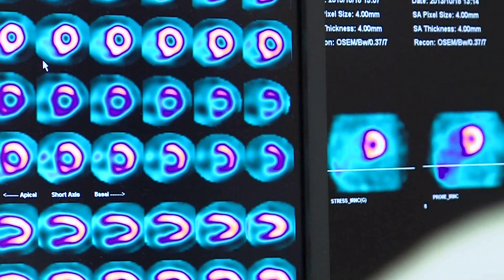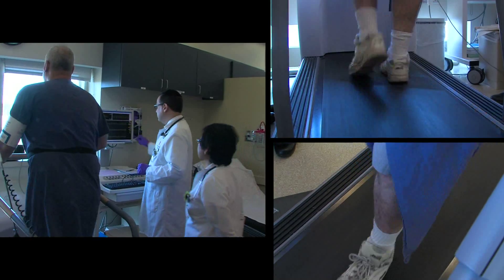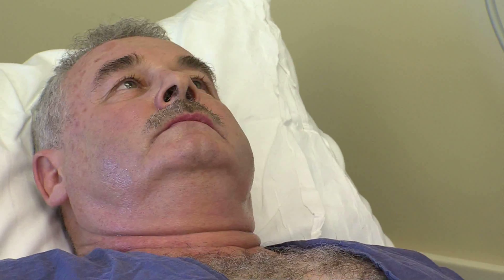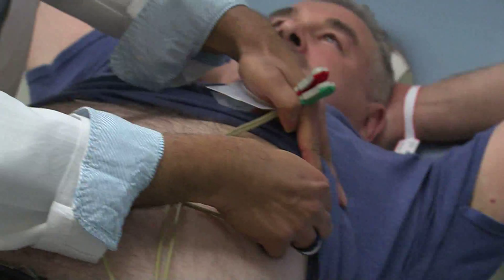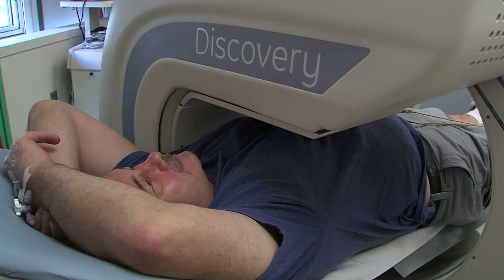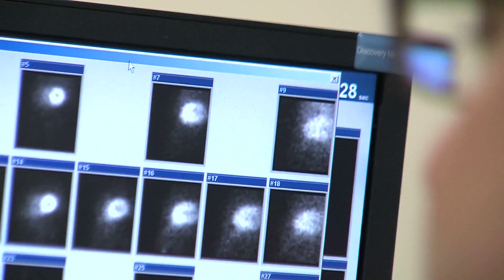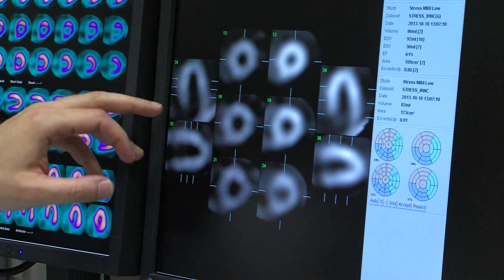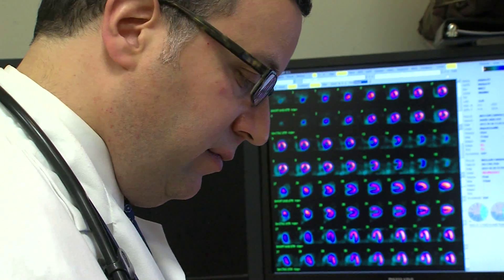The Global Learning Series New York Presbyterian and Advancements in Nuclear Cardiology...Feature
The Global Learning Series and The Global Girls and Women Project...

New York Presbyterian Hospital/Columbia University Medical Center highlights advancements in Nuclear Cardiology to improve patient experience and radiation dose.

This education project was made possible with the support of GE Healthcare.

John McGuire President and CEO, Executive Producer
The Global Learning Series
The Global Girls and Women Project